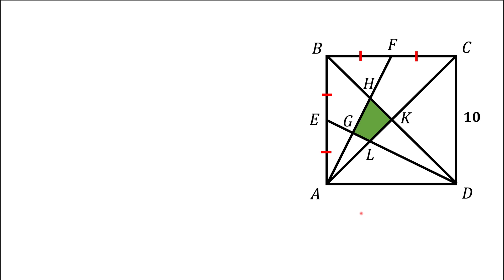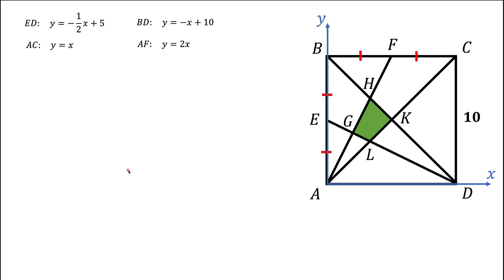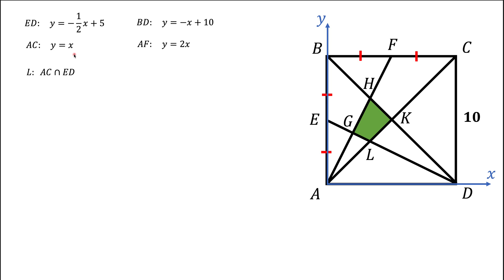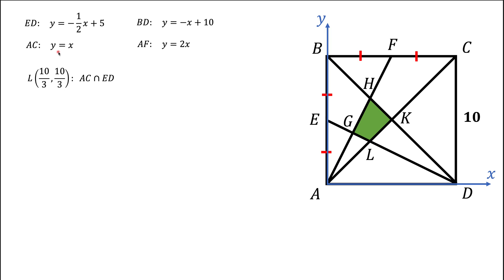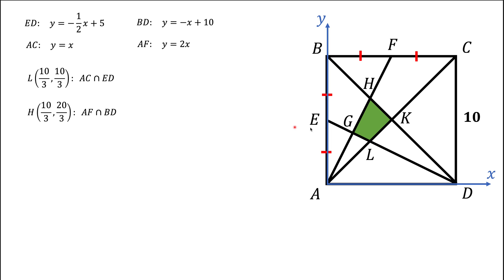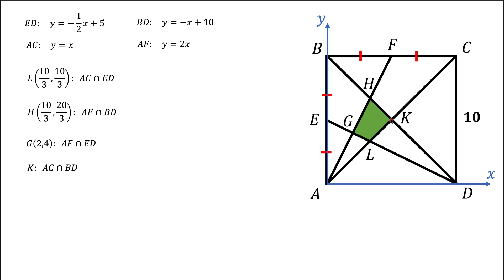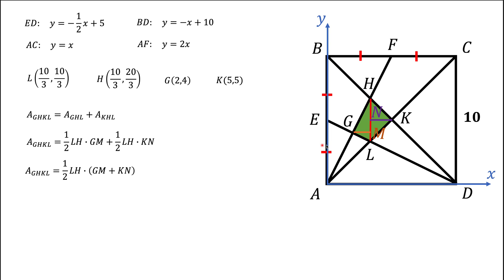Calculate area of a quadrilateral. Use the method of coordinates.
The method of coordinates is normally effective but bulky to solve geometric problems. However, it is efficient, effective, and concise in this problem.